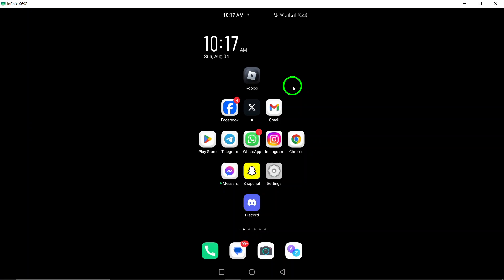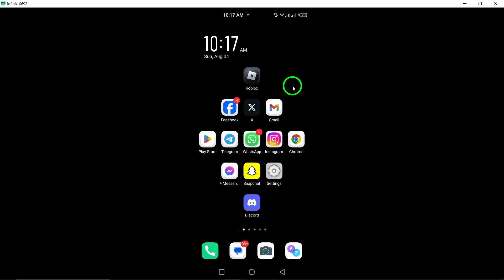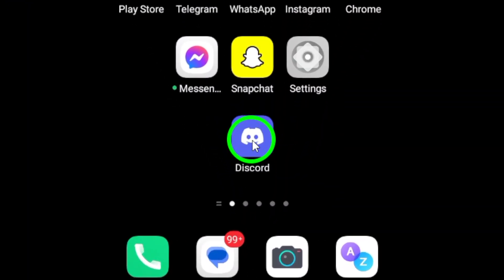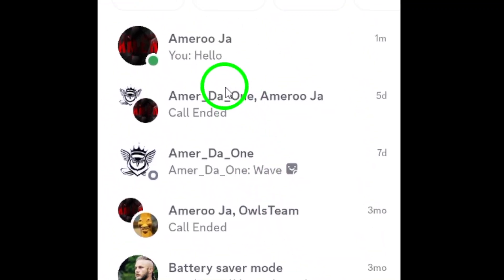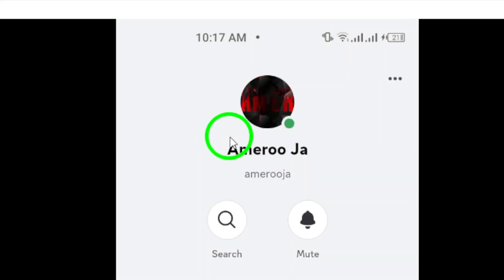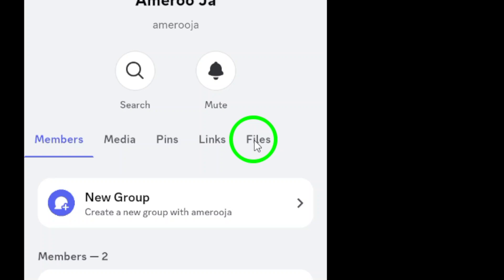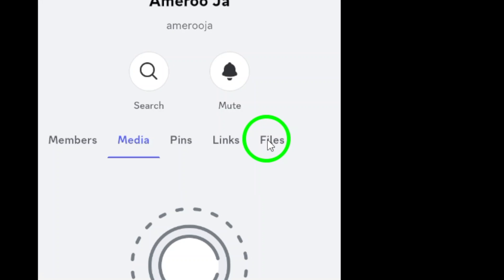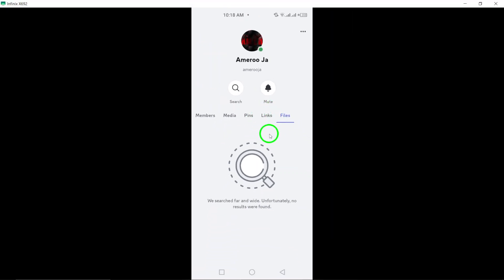How to View All Chat Attachments on Discord (Updated)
Learn how to effortlessly view all chat attachments on Discord with this updated guide. Whether you're trying to find shared images, videos, or files, we'll walk you through the simple steps to access all your chat attachments directly from your Android device.
Steps:

1. Open Discord app on your Android device.
2. Open the desired chat.
3. Tap the contact name at the top.
4. Tap "Media" or "Files" to view the attachments.

Now you can easily manage all your shared content in Discord.